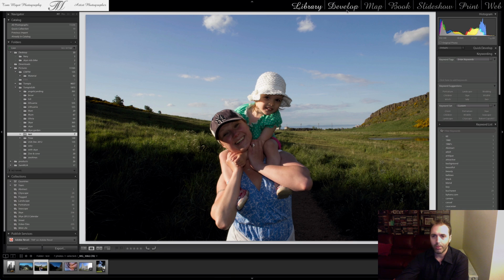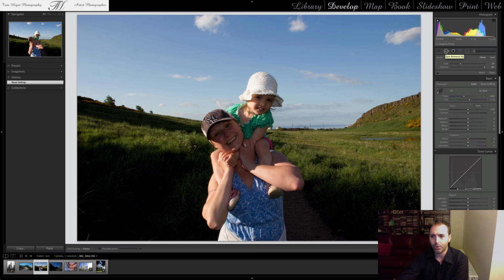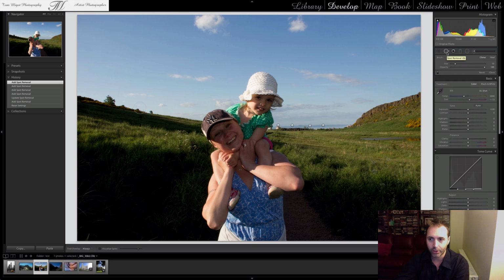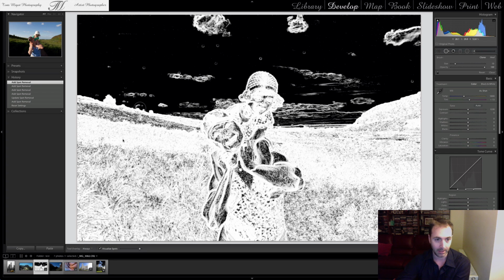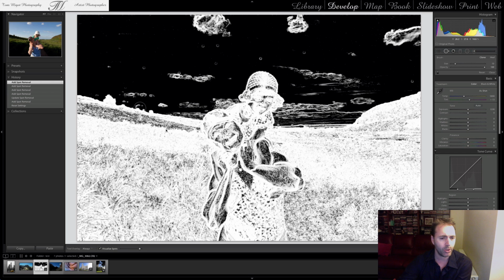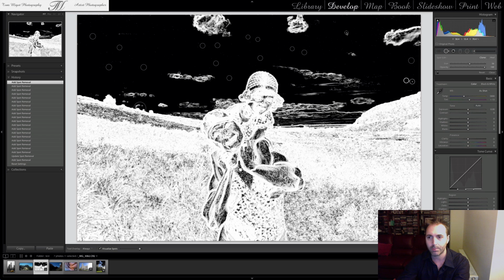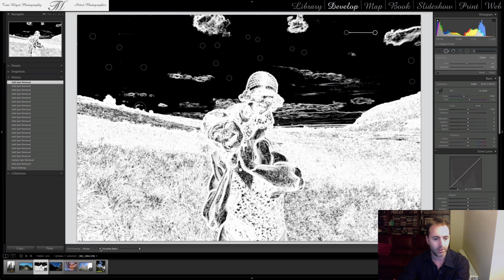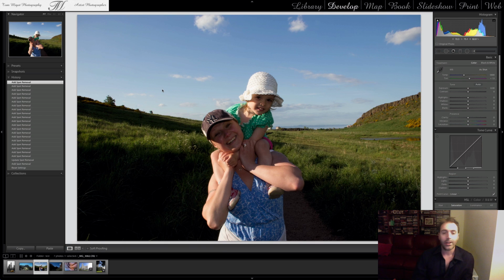Adobe Lightroom 5 New features: The Spot Removal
This is the 2nd episode of the series of 4 videos on the new features that come in Adobe Lightroom 5. Here we are talking about the Spot Removal.

Intro song by Dan-O at DanoSongs.com